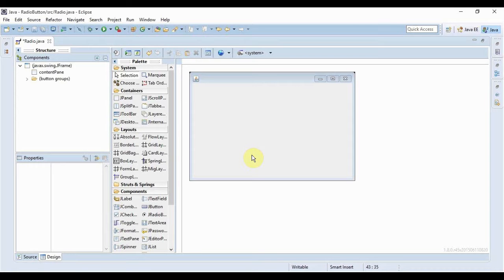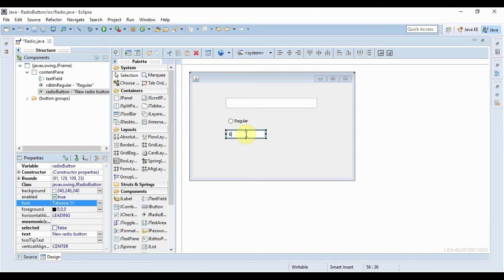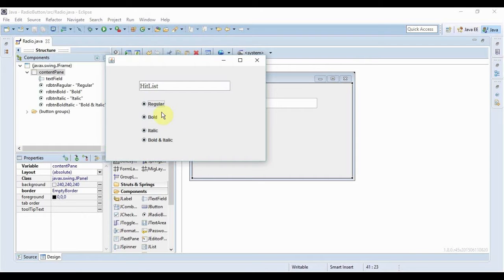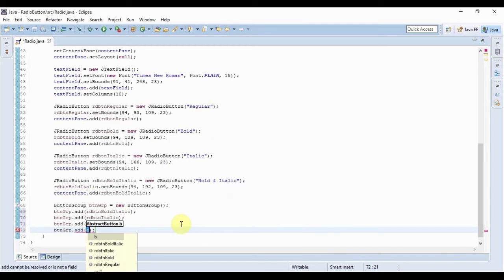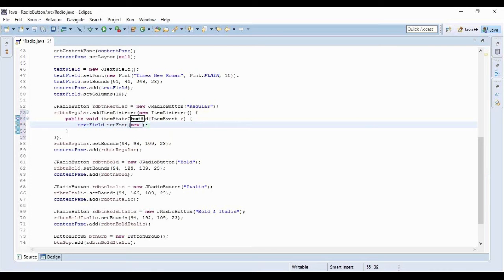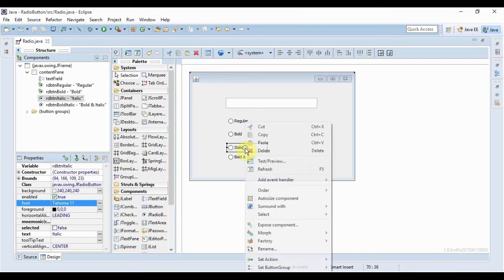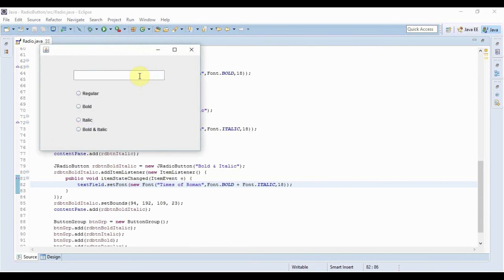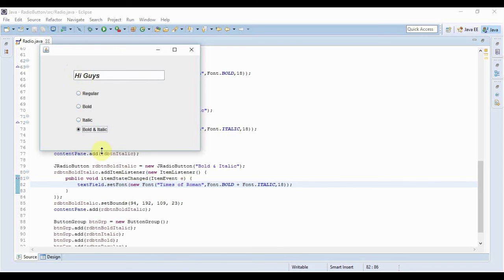Java Swing Tutorial 9 : JRadioButton with itemListener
This video demonstrates how you can use JRadioButtons in your application and also the concept of button group and the relation between checkbox and radio button.